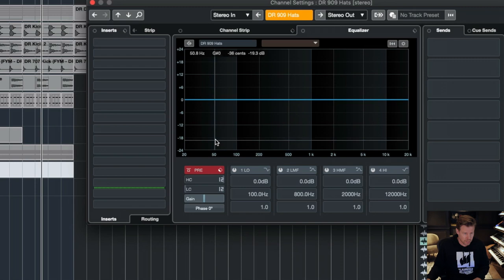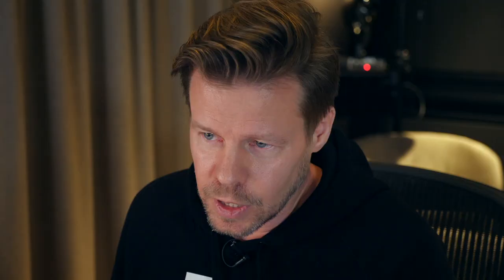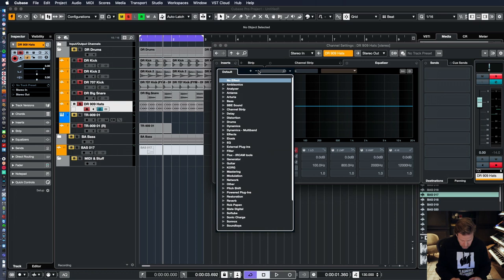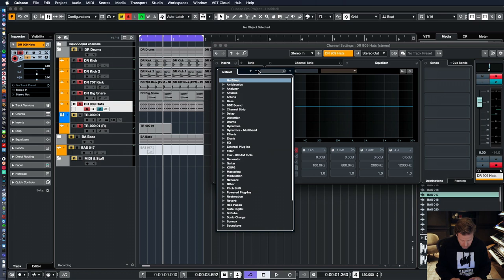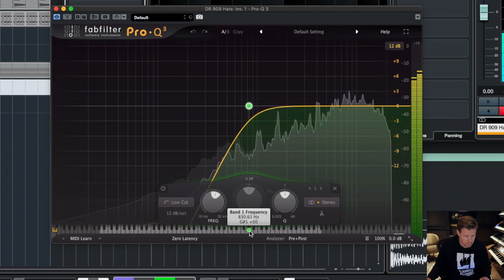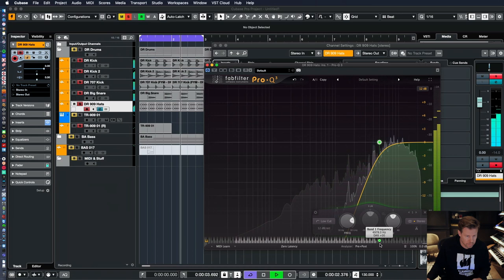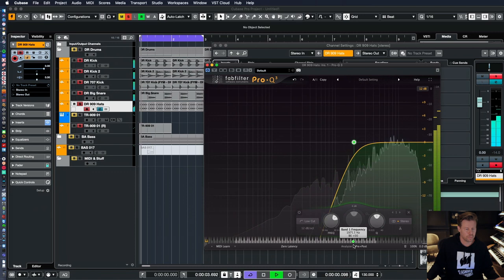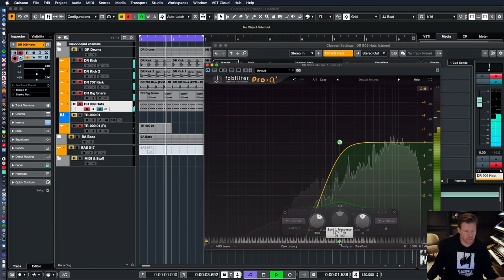Frequency shaping and the creative process w/ Ferry Corsten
This is a clip from Ferry Corsten's production masterclass.

Get ready to learn from a legend

With over 25 years of studio experience, a hit-studded discography and an undeniably impressive track record as a composer, it’s safe to say that electronic music icon Ferry Corsten knows a thing or two about music production.

The Dutchman has been among his scene’s most authoritative figures since he released seminal Trance classics such as ‘Out Of The Blue’ (as System F) and ‘Gouryella’ (as Gouryella), and he now steps up to the plate to teach his craft to the next generation of dance music producers through his first-ever masterclass for Armada University and FaderPro.

Are you ready to get in the studio with Ferry Corsten?